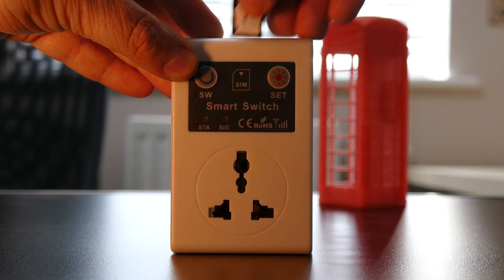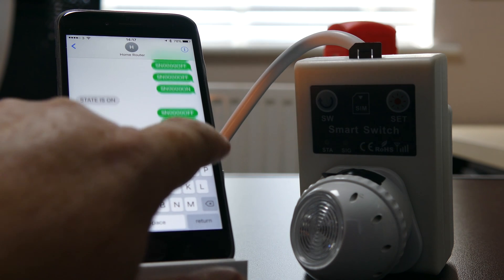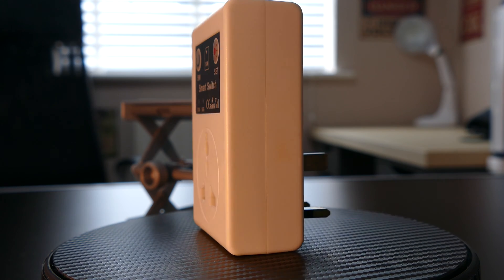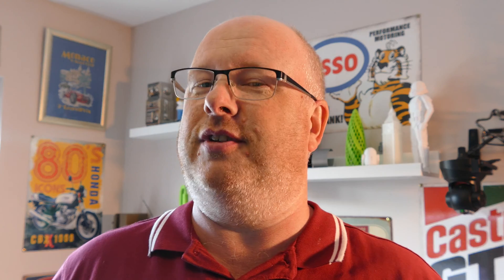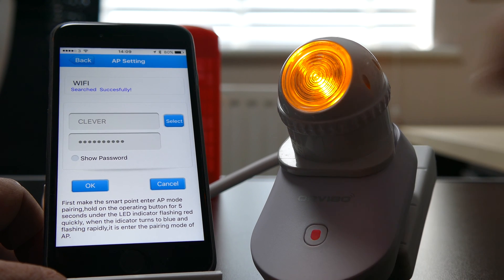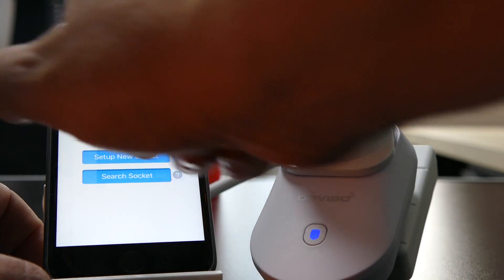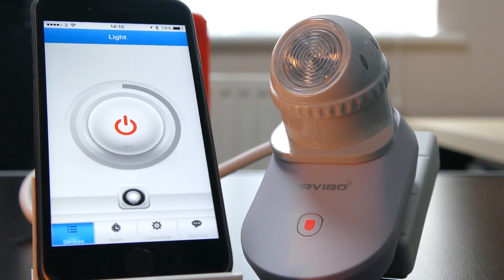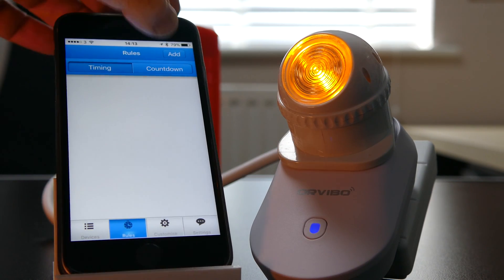The best way to Remote Control Power Sockets and outlets over GSM & WiFi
From switching on the lights before you come home to resetting a device that has no internet connection, these 2 remote power sockets provide great solutions for not a lot of money.

Orvibo WiFi power socket
GSM Smart power Socket